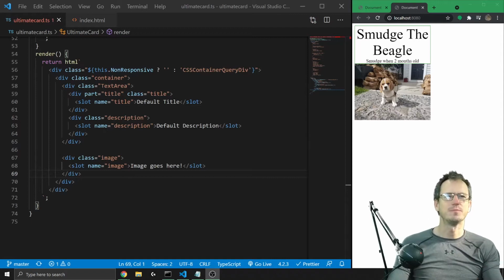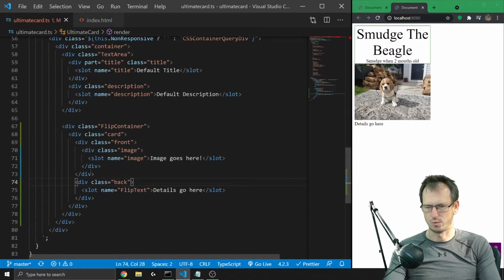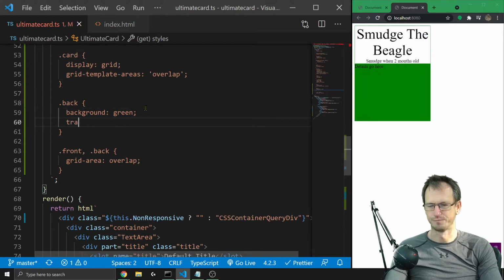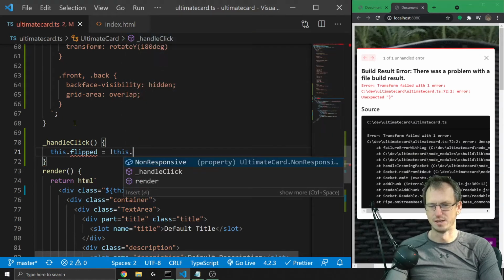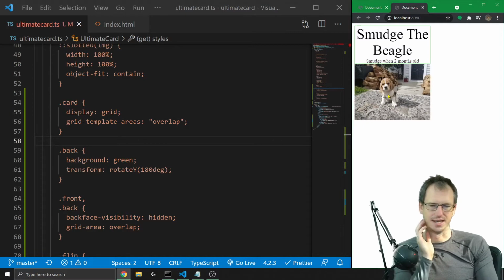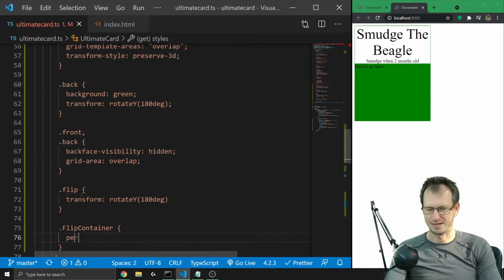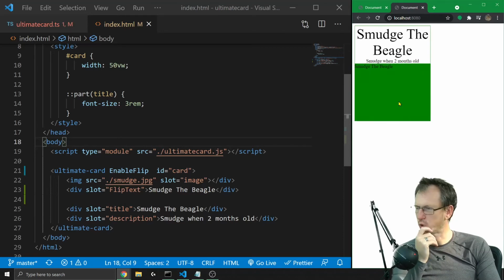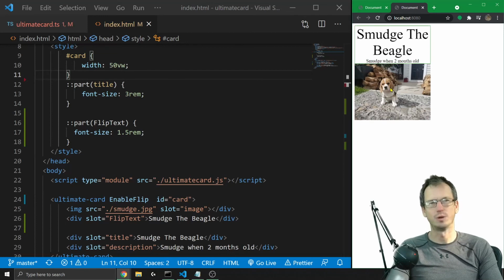Futuristic Web Component - 3D FlipCard Effect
Continuing on with our Experimental Web Component that uses any technology it likes regardless of browser coverage we look to add a 3D flip effect to our card. This option will be available for the user of our custom element to enable if desired, and they can provide an additinonal Slot section for the text or image that is to be displayed.